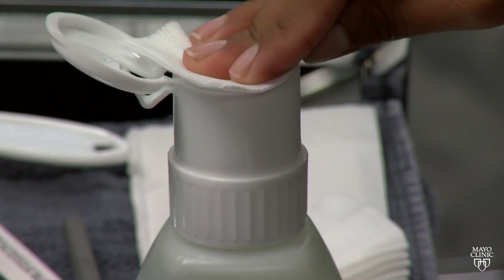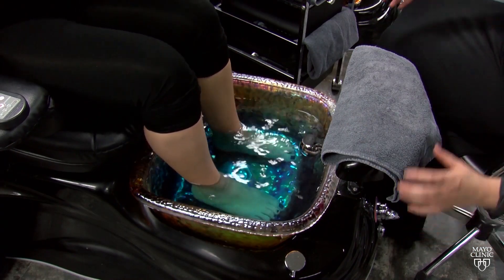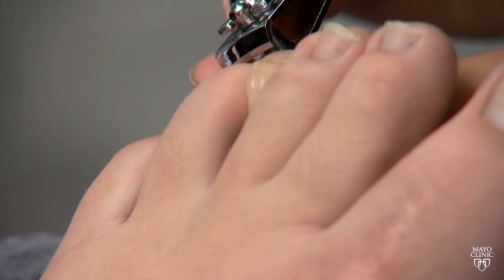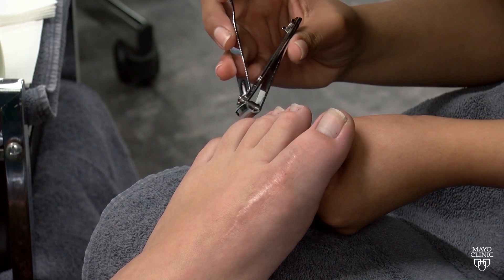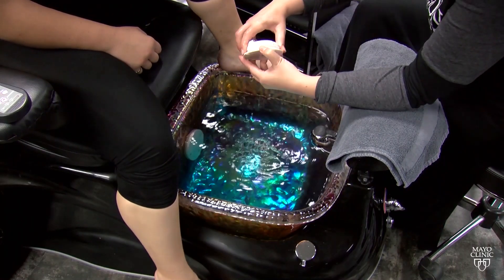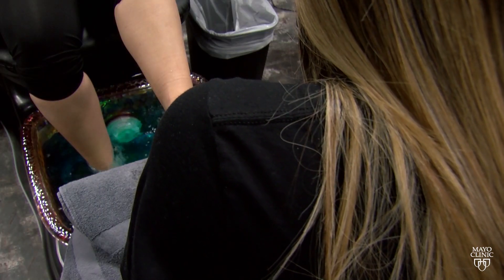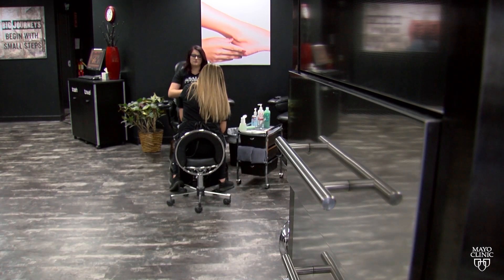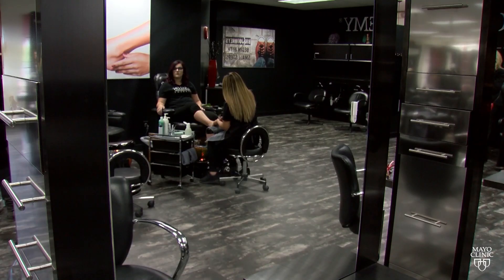Mayo Clinic Minute: Health precautions you need to know about pedicures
There’s nothing like getting pampered with a pedicure. But before you dip your toes in the water, check to be sure the spa is licensed properly.

Dr. Rachel Miest says bacterial and fungal are the two most common infections. To avoid them, she says, don’t be afraid to ask to make sure the spa cleans all equipment between customers.

To reduce your risk, Dr. Miest says don’t shave 24 hours beforehand and don’t have your cuticles cut.